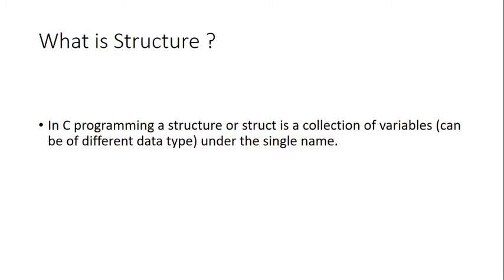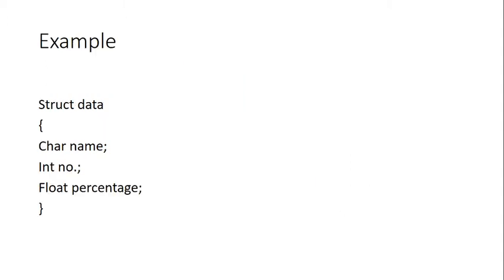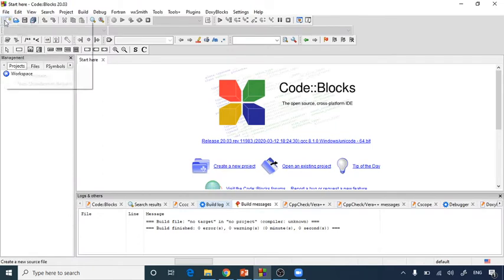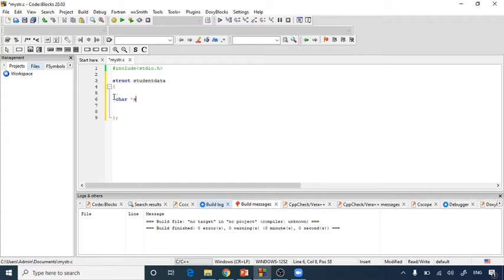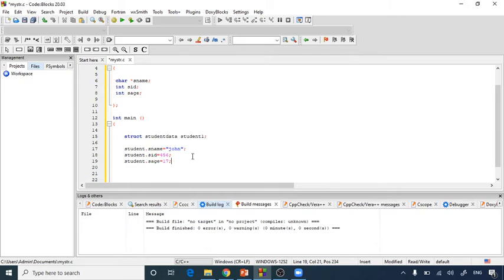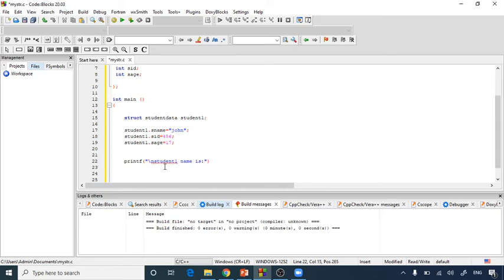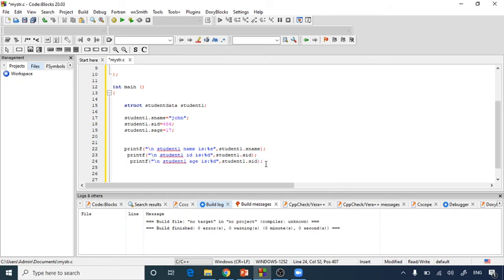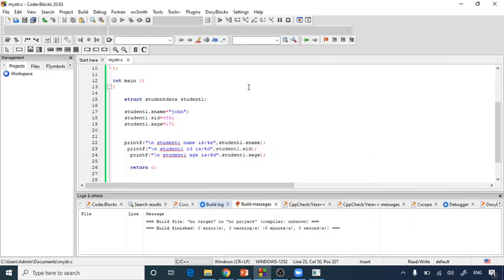C Programming :Structure